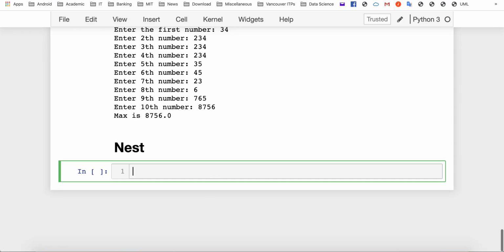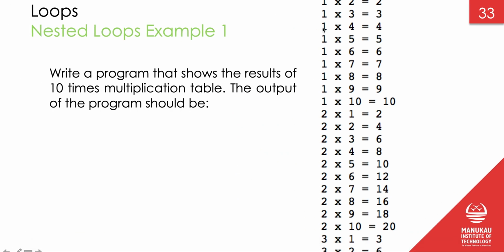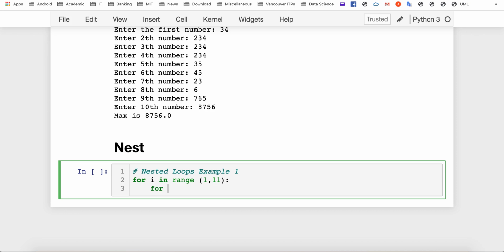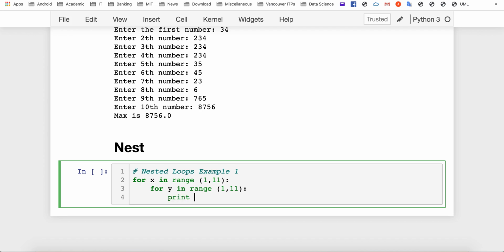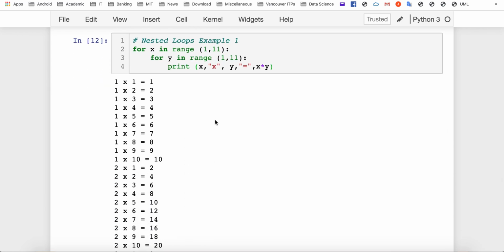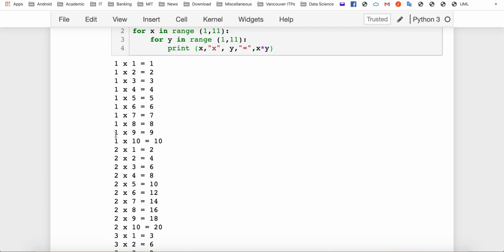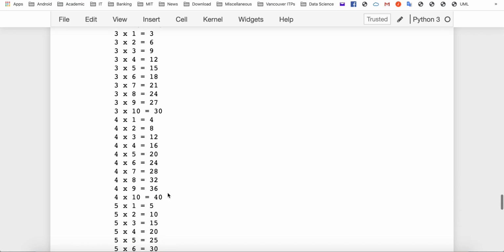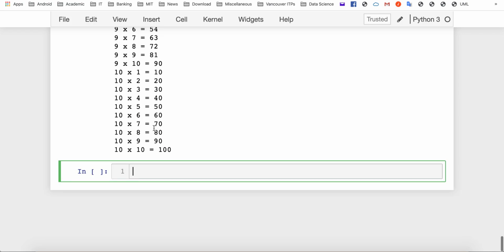Nested Loops Example 1 - Fundamentals of Software Development with Python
Write a program that shows the results of 10 times multiplication table.